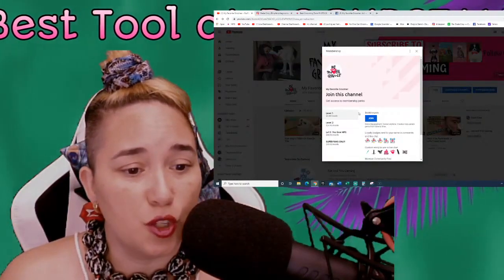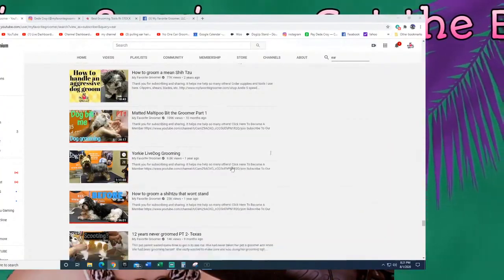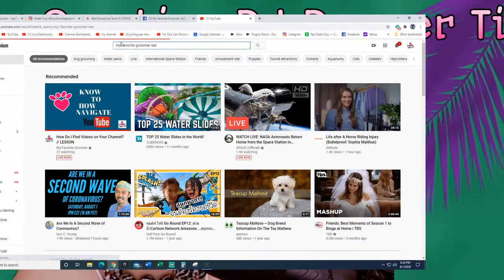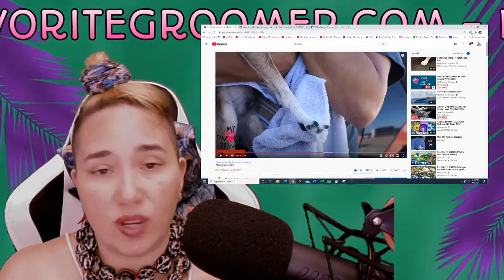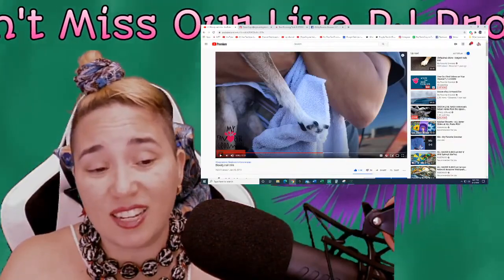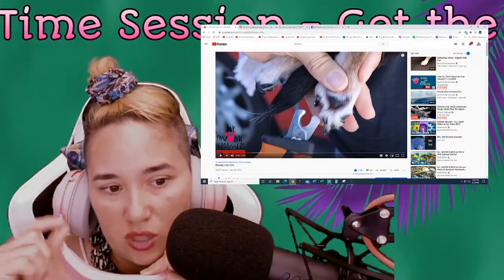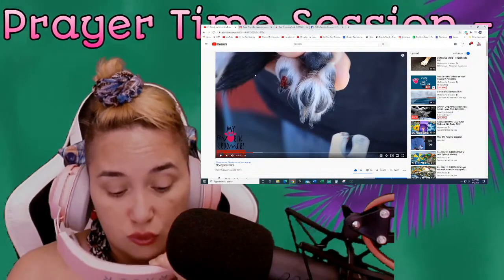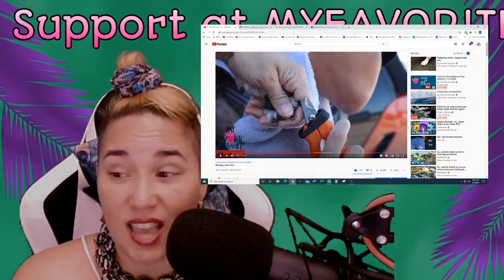How Do I Find Videos on Your Channel? // LESSON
Be sure you are, if you're not, you are missing out on some things only subscribers can get!  It helps me help so many others!

I just want you to know how important it is to keep your face mask clean.  Why is your facemask dirty?  How often are you cleaning it?  Are you cleaning your face shield?  I want you to have more than one mask if possible, wash daily. and hang dry.  I want you all to be able to have more than one mask!

panty liners
pink lipstick
Baby Pillow

Gaming Chair

Fan Mail:
My Favorite Groomer, LLC
4364 Western Center Blvd #141